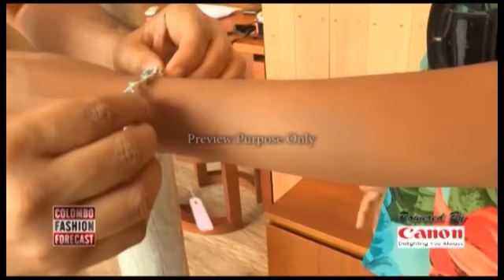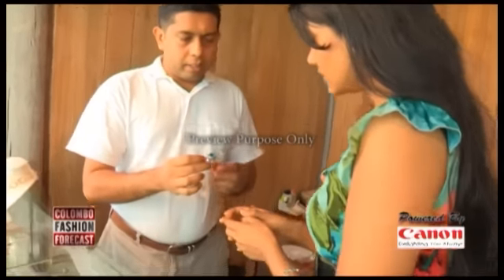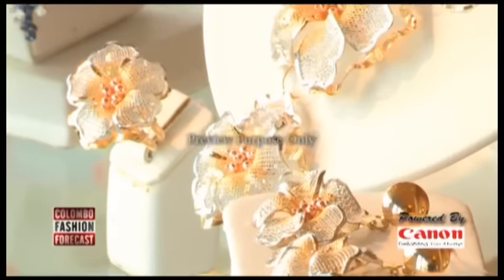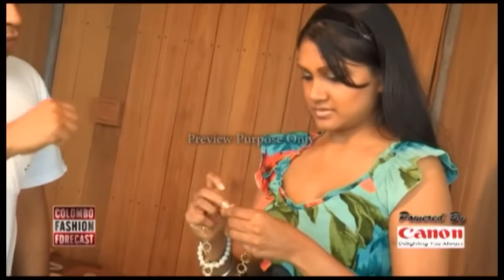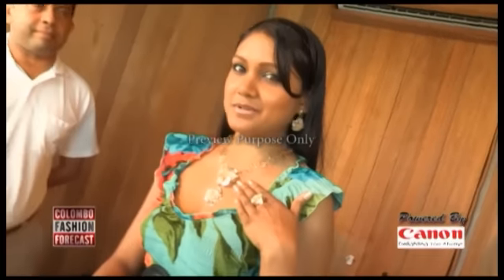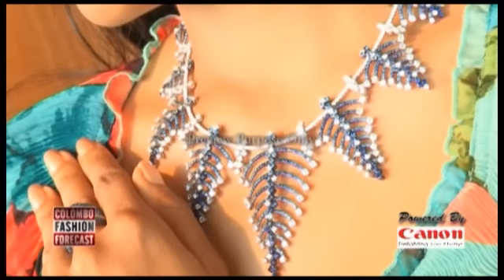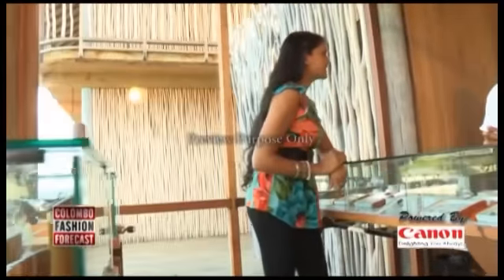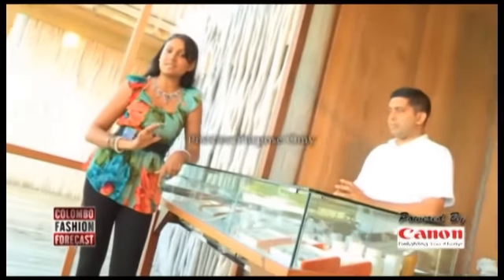Colombo Fashion Forecast Episode 01 Cut 2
Sri Lanka's only Fashion & Life Style TV program starts it's brand new Season 2.
Produced & Presented by Anjani Perera from the record braking Epic Motion Picture,
"Sri Siddhartha Gautama", and through the creative eye of Director of Photography
Roshan Fernando, as a concept and production of Studio FX Private Limited... Aired Exclusively on ART Television every Monday at 8:30 pm and repeats Thursday 9:00 am, Saturday 6:30pm

"A SHOW BEYOND FASHION!"